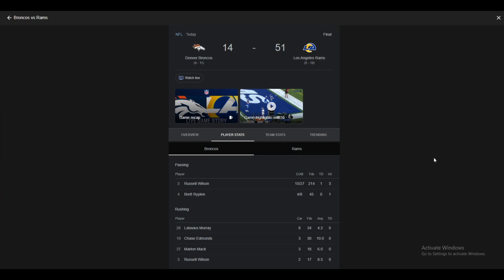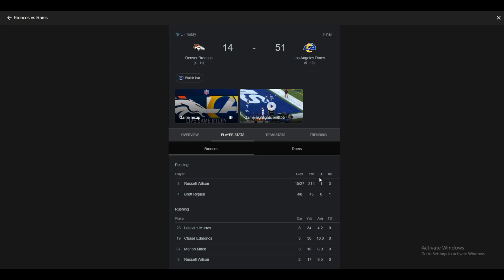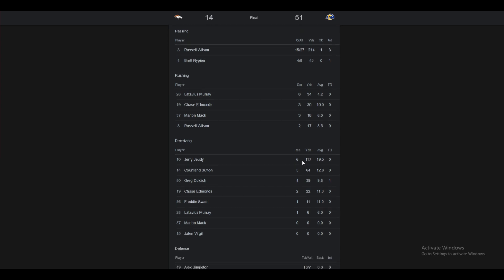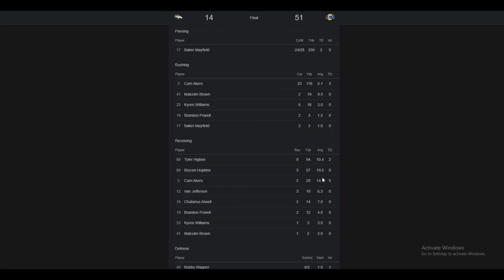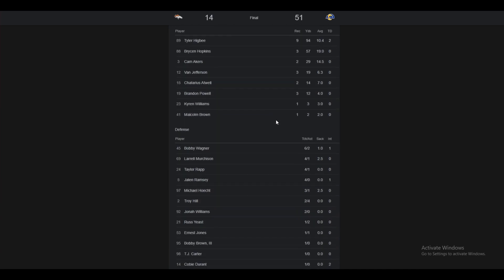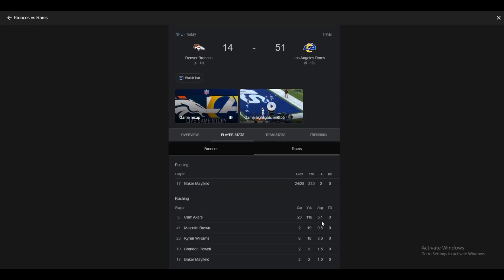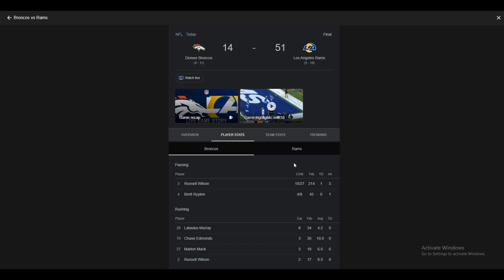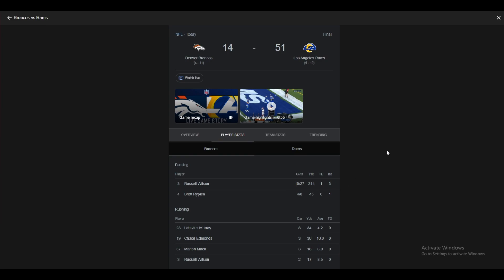Broncos vs Rams was Interesting...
I'm recapping the Broncos vs Rams game on Christmas Day where Cam Akers ,Tyler Higbee, and the Rams completely took over.